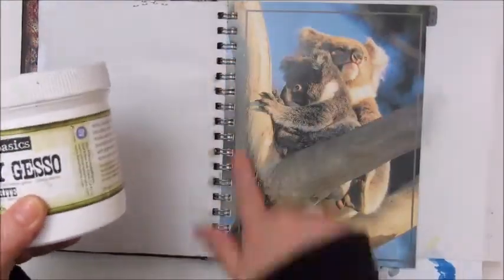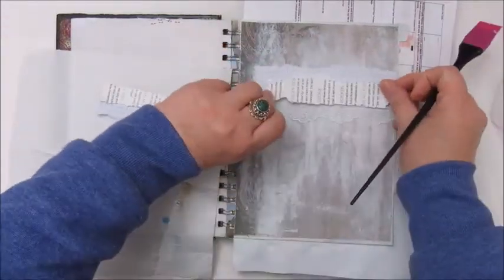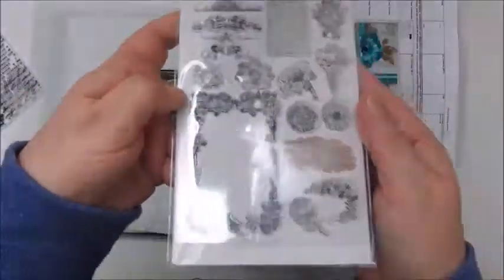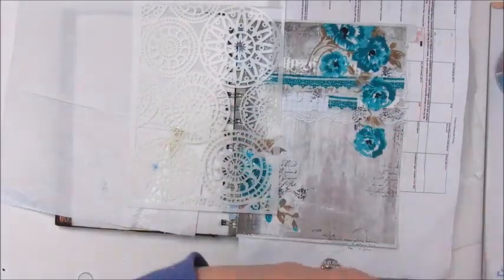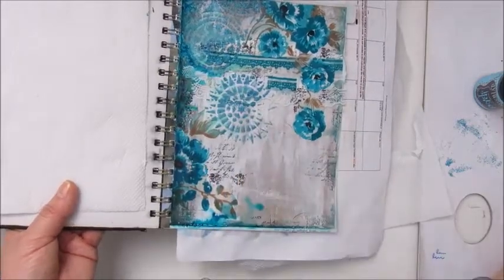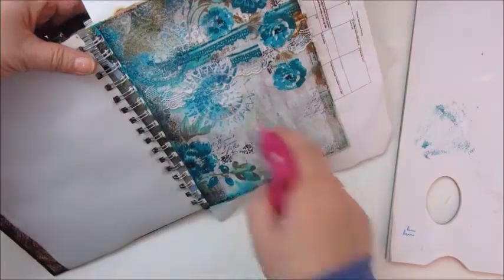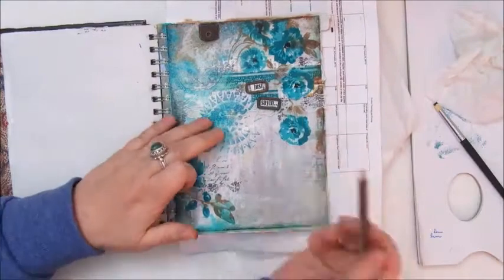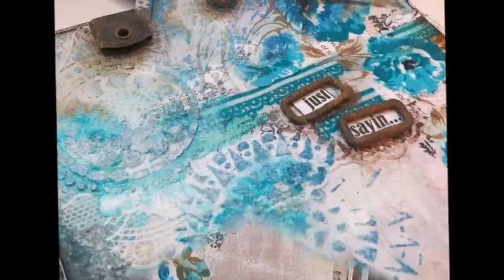Art Journal Page Just Sayin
Another Art Journal page from me. Hope you like it.